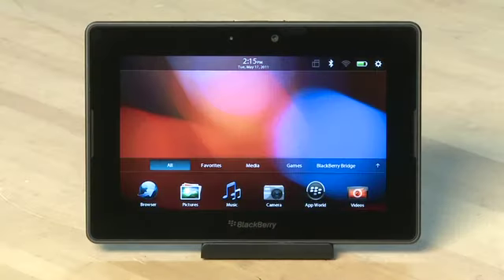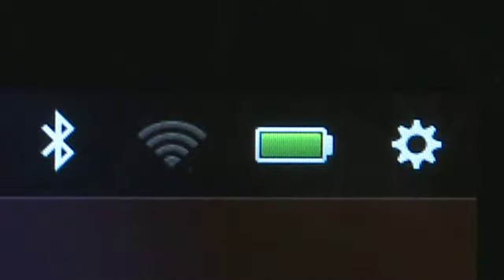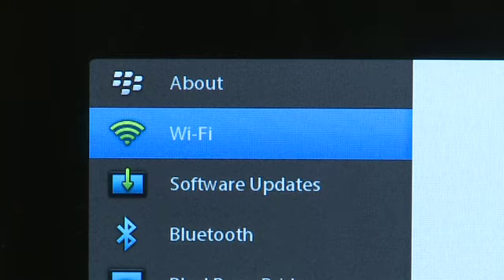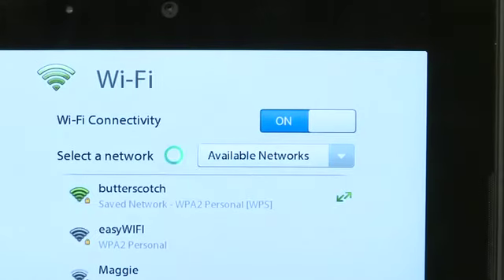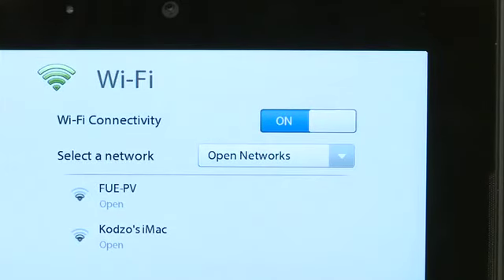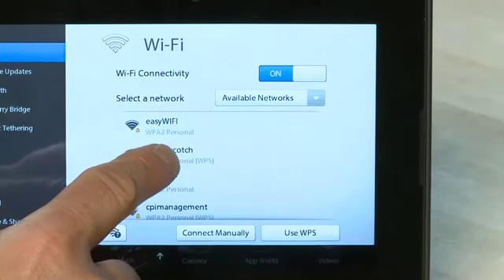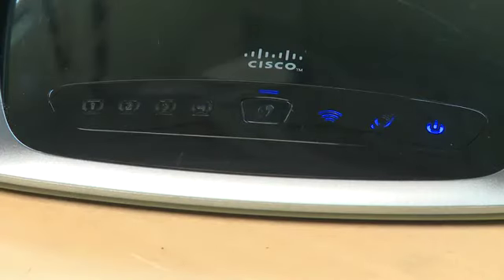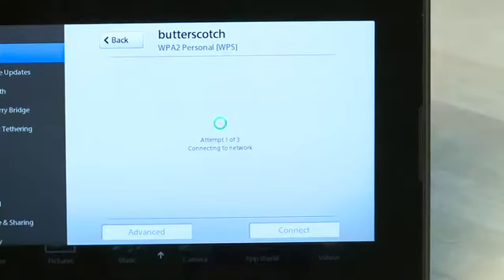Connecting your PlayBook to a Wi-Fi network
In this episode we show you how to connect to a Wi-Fi network while using the BlackBerry PlayBook. Unlike other BlackBerry devices the PlayBook is unable to connect to 3G networks and instead uses Wi-Fi as its main means of connecting to the Internet @ butterscotch.com